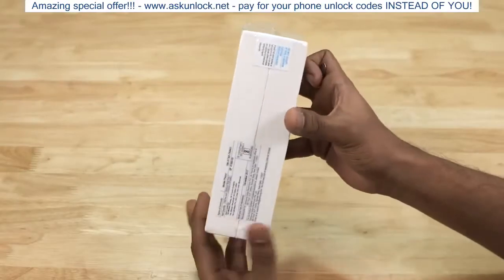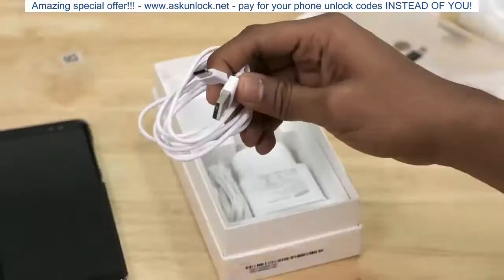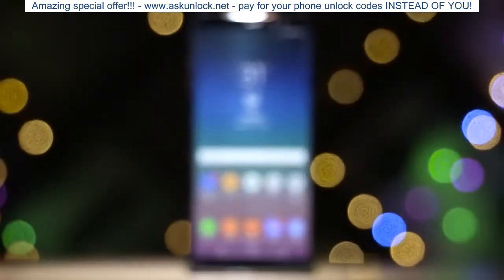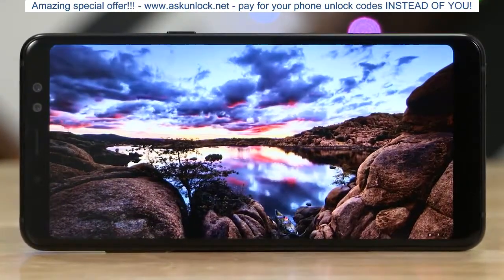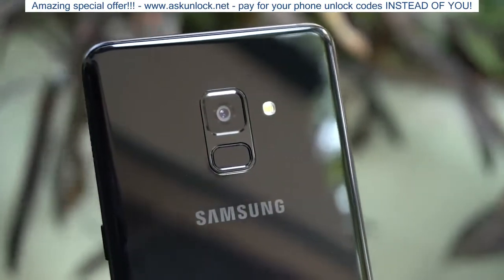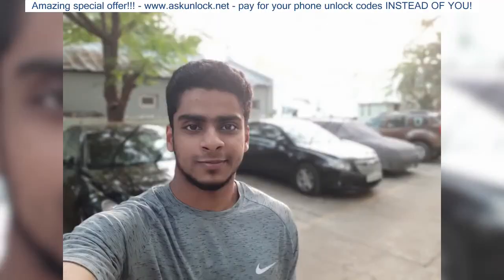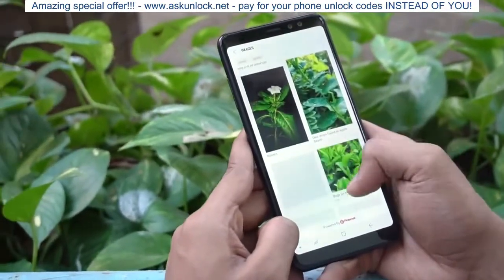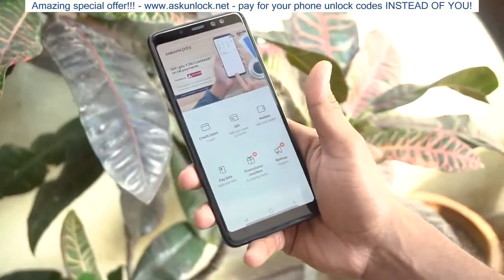Samsung Galaxy A8 Plus | A8+ (2018) (Dual Selfie Cam | Infinity Display) - Unboxing & Benchmarks!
In this video let's unbox the new Galaxy A8 Plus from Samsung and spend some hands on time with it.

Buy A Samsung Galaxy A8 Plus
AskUnlock  NET

The Samsung Galaxy A8 Plus is the latest mid ranger from the company and will be available from 20th January on Amazon.in for a price of ₹32,990.

This phone's powered by the Exynos 7885 chip and has 6GB of RAM along with 64GB of on board storage along with a dedicated micro sd card slot that can accept cards upto 256GB.

The A8 Plus also comes with a 16MP F1.7 camera with 1.12 size micron sized pixels. The A8 Plus also has dual front 16MP and 8MP cameras for portrait mode selfies.

The A8 Plus runs on Samsung Experience 8.5 based on Android Nougat 7.1.1.

Music Credits
Intro - Gemini Fire Inside (Elliot Berger Remix)
AskUnlock  NET
AskUnlock  NET...
AskUnlock  NET
AskUnlock  NET

BGM
AskUnlock  NET